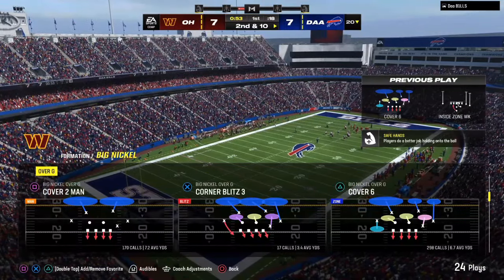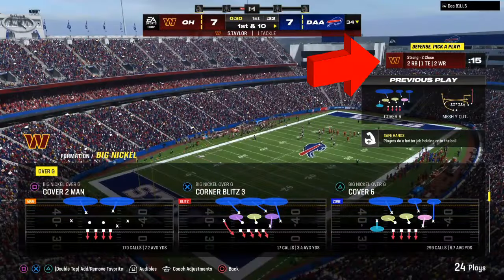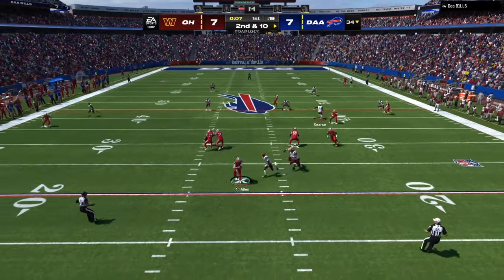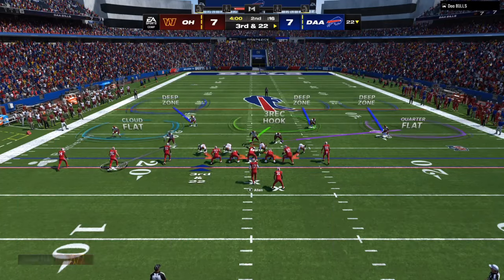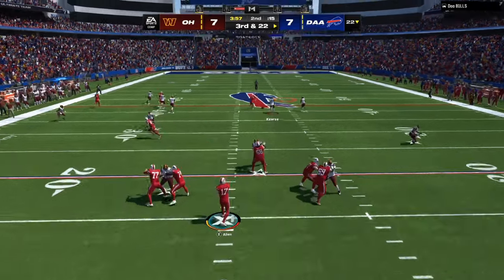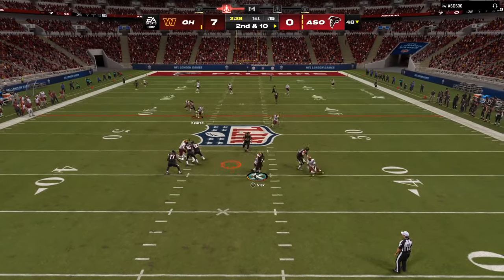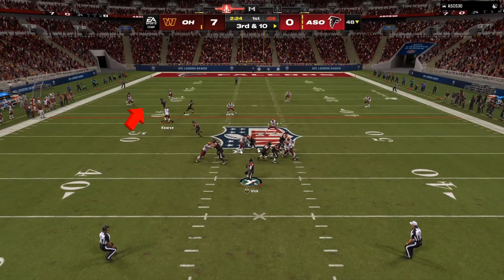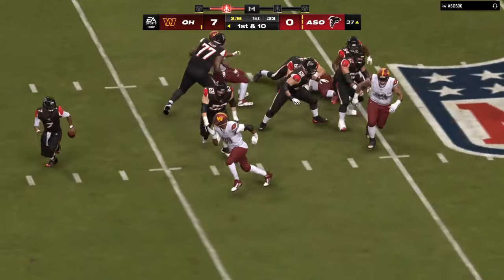(MUST WATCH) BEST DEFENSE TIPS IN MADDEN 24- CHEATCODE DEFENSE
In this Madden 24 DEFENSE tips video, I WILL teach you how to GET MORE STOPS VS THE META ON DEFENSE.
There's no doubt that DEFENSE WINS CHAMPIONSHIPS, and IM HERE to show you how to unlock the secrets of the best DEFENSE CHEAT CODE tips.